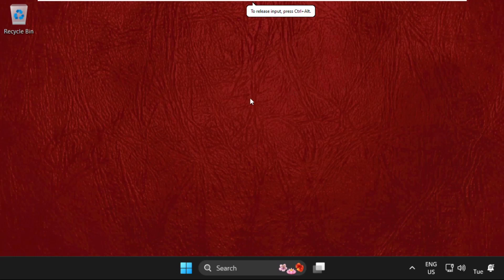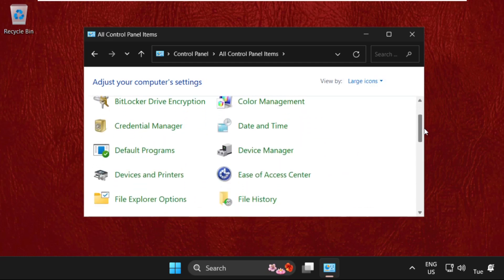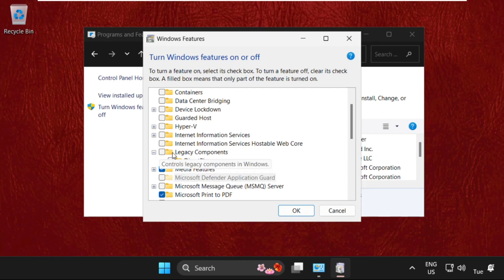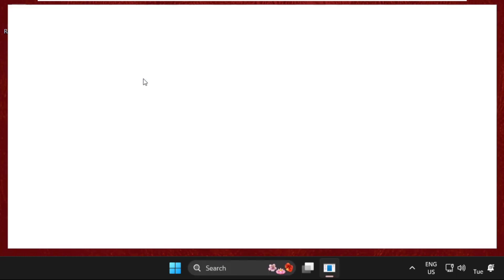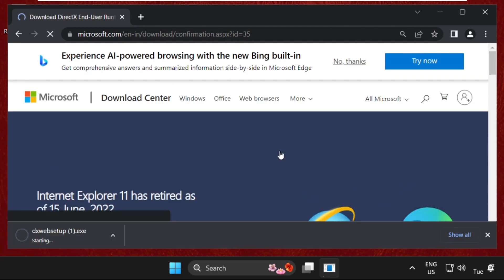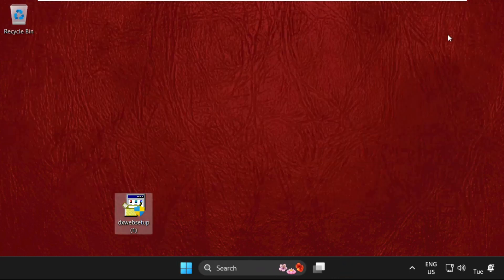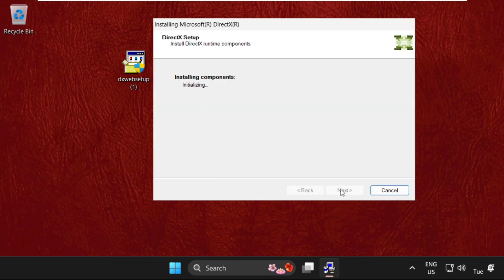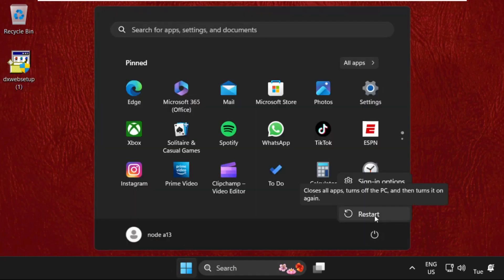How to Fix GTA San Andreas Not Opening Windows 11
This video will show you How to Fix GTA San Andreas Not Opening Windows 11
Because the resolution of the screen is the primary cause of the GTA San Andreas Crash Windows 10 issue, changing it should be the simplest solution.
Although the game is compatible with the most recent operating system updates, running it in compatibility mode may help to eliminate bugs.
Because old games do not have built-in frame limits, it is best to run them with a frame limiter. lets learn How to Fix GTA San Andreas Not Opening Windows 11